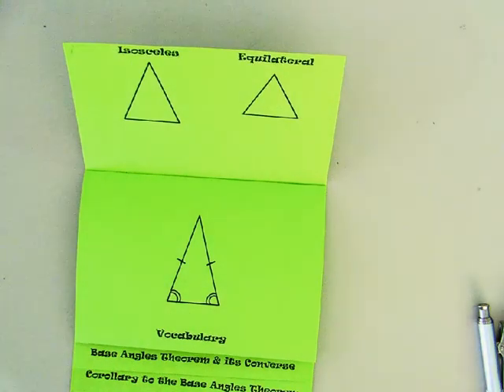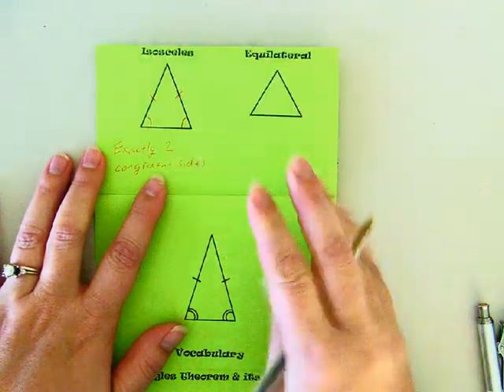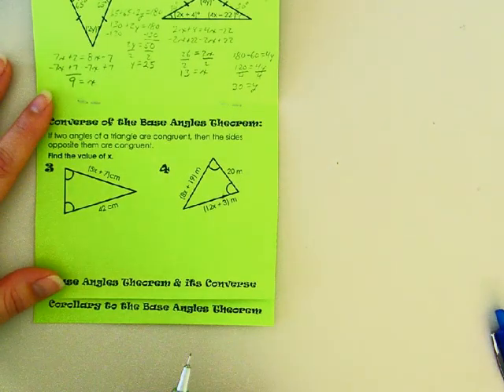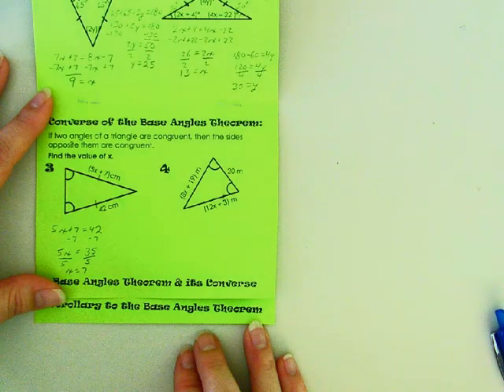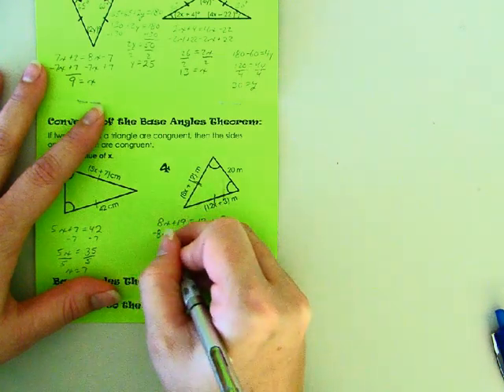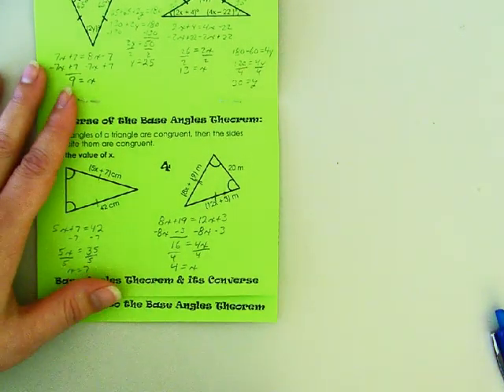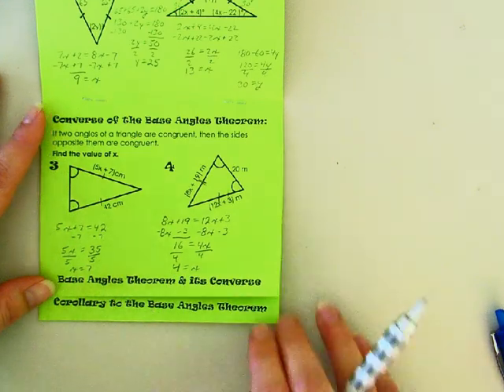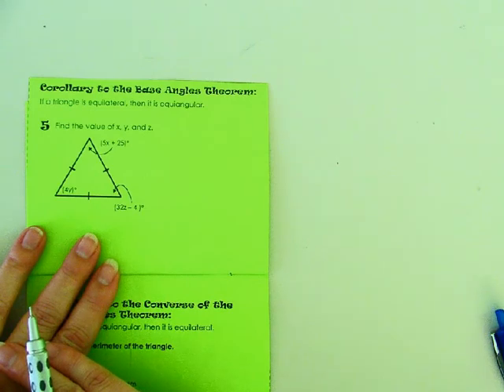5 4 Equilateral and Isosceles Triangles